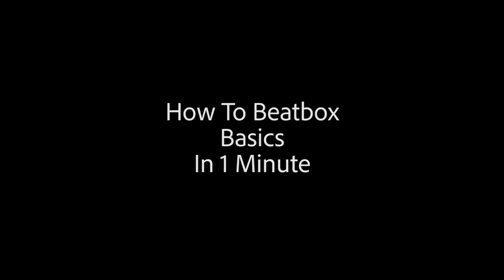How To Beatbox Basics in 1 Minute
How To Beatbox Basics
The Beatbox. Our instrument. Nobody gives it to us. Instead we carve it out of ourselves to speak music into the world.

To some beatboxing might seem hard or might look complex. I am here to break down the fundamentals of our instrument and show you just how easy it is to get started.

I hope this video offered you something new whether you are a beginner or a pro. I am a true believer that the fundamentals of anything are always worth revisiting. If you have any questions write them in the comments below. Have a great day everyone!